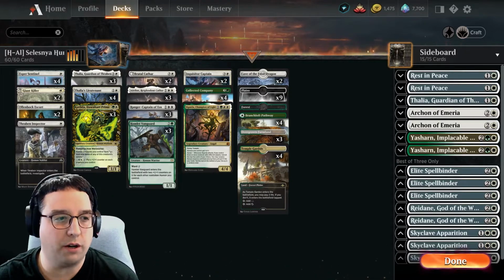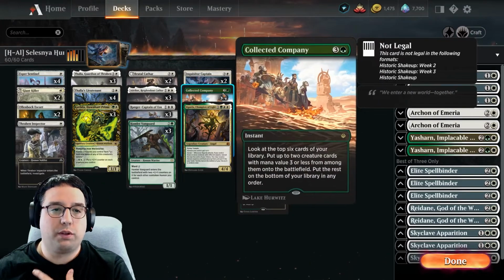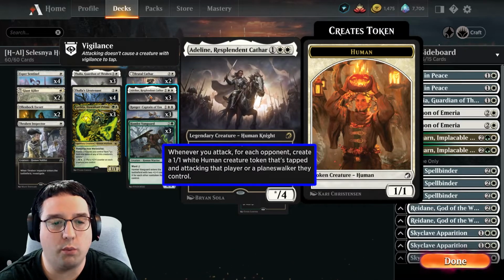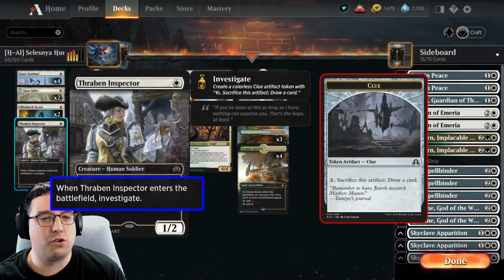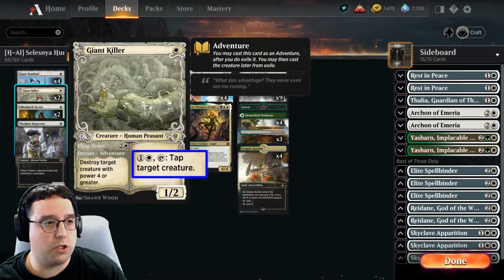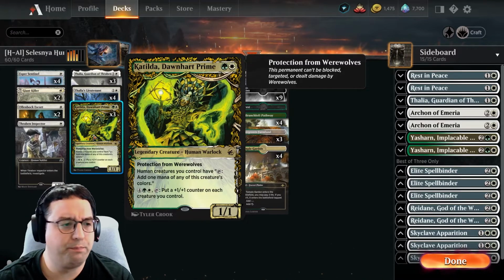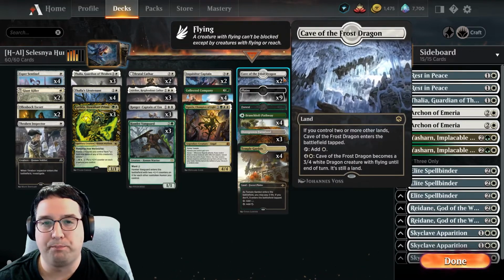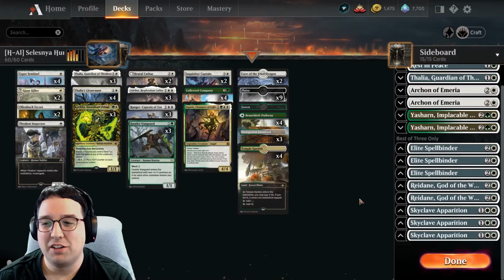SELESNYA HUMANS! ⚪🟢 (Bo3) Post Alchemy Era | MTG Arena Historic Deck Tech | Magic: The Gathering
Going over a build of Selesnya Humans featuring the new Inquisitor Captain.